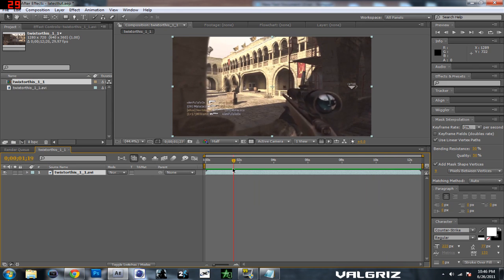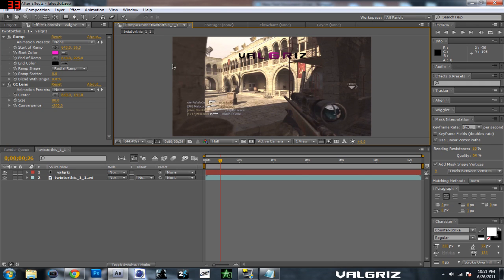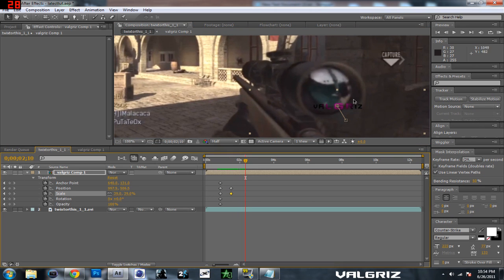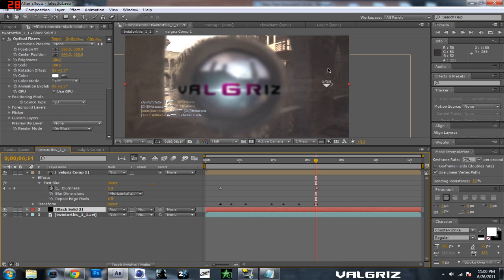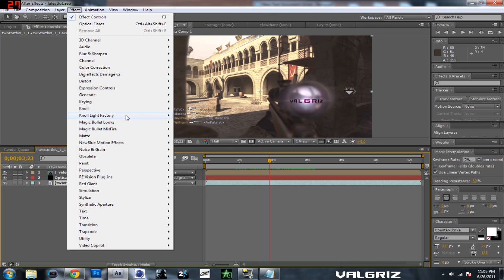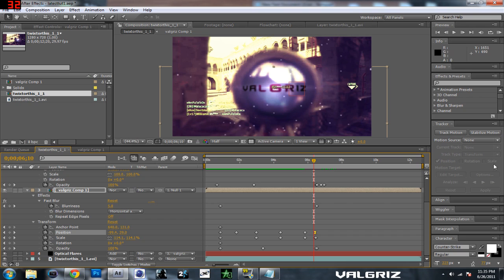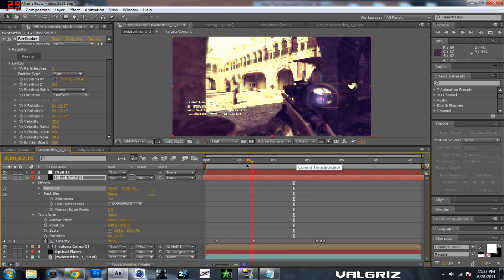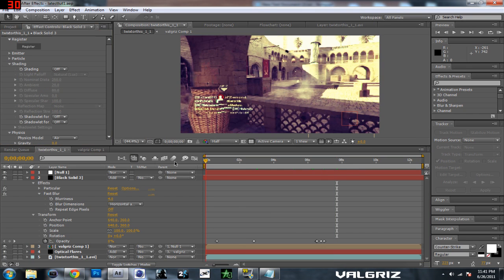Text on Scope | complete editing guide to successfully editing CC/Particualar/Text/GFX/CC_lens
In this tutorial I demonstrate all the aspects of how to edit a clip like the 8 second clip you see in the beginning of this tutorial.
Did you like this tutorial and should I continue to do tutorials on how to edit montages rather then specific effects?
This took me a LONG time!
Time slots:
02:22 - Text on scope
08:00 - Key framing (Motion Tracking)
12:00 - Optical Flares
16:00 - Magic Bullet Looks (Color Correction)
20:00 - Particular

About an hour to record
2 hours to edit
58:00 to render 1st time (Render errors)
1:02:00 to render 2nd time
So please like for all the time I put into this